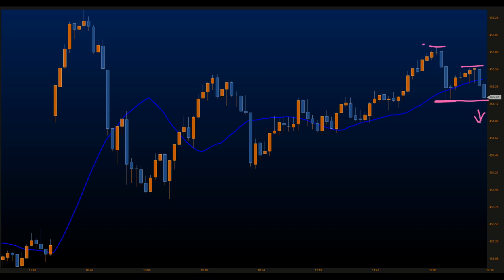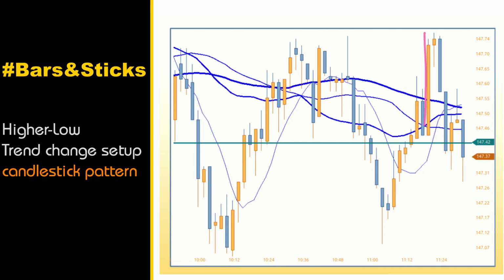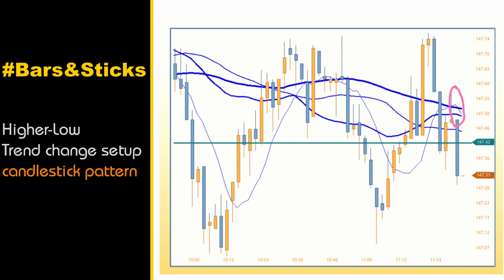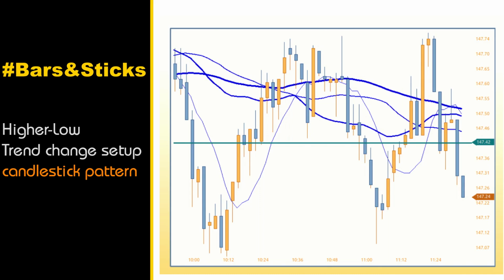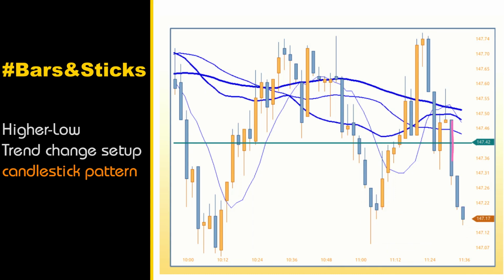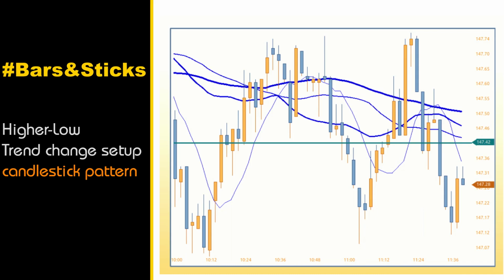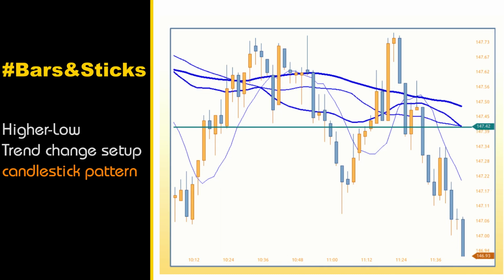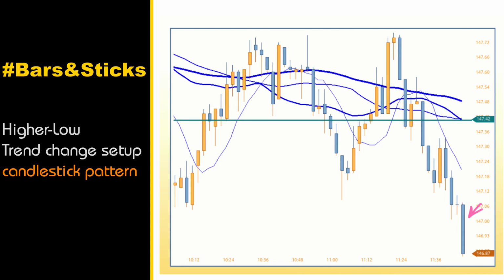How to Trade with the Trend (20 SMA Strategy) 📈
In Video 5 of my 10-day trading series, we’re looking at Trend Continuity. One of the hardest things for a day trader to do is stay in a winning trade without getting "shaken out" by minor pullbacks.

In this session, I break down exactly how I use the 20 SMA (Simple Moving Average) as a roadmap. If the bars are holding above the average and the slope is moving up, the trend is your friend.

What you’ll learn in this video:

    The Trend Filter: How to distinguish between a healthy pullback and a total trend reversal.

    EMA Respect: Why I wait for price to "touch and go" off the 20 SMA before looking for new entries.

    Candlestick Discipline: Reading the "wicks" and "bodies" to see where the buyers are stepping back in.

    Risk Management: Where to place your stops when riding a strong trend.

I’m documenting 10 days of my trading journey to show the reality of the markets. No hype, no face cam—just real charts and real strategy.